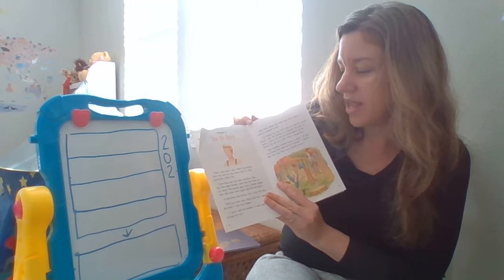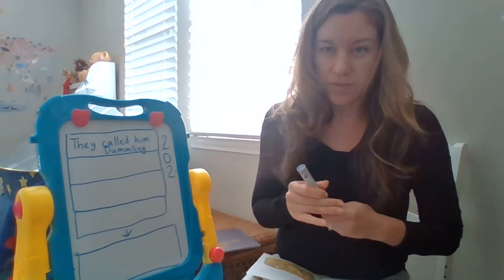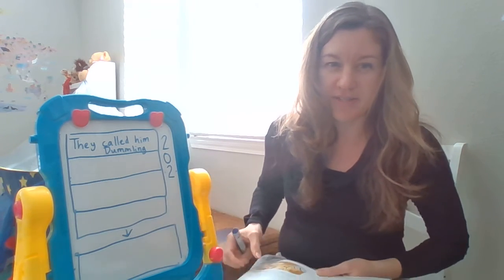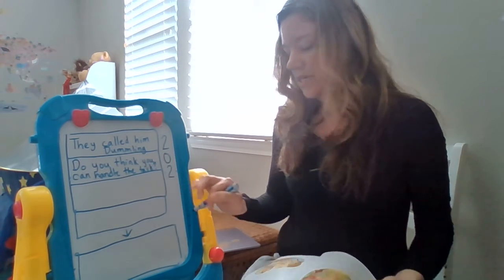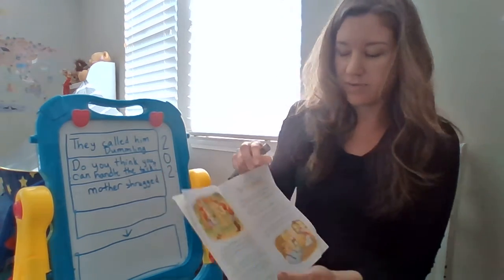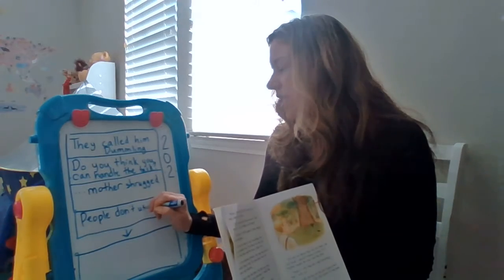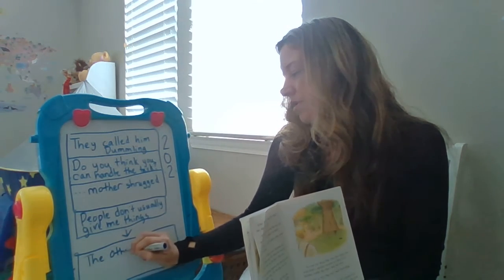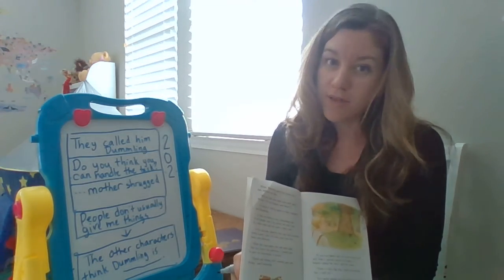Point of View Unit 5 Week 1